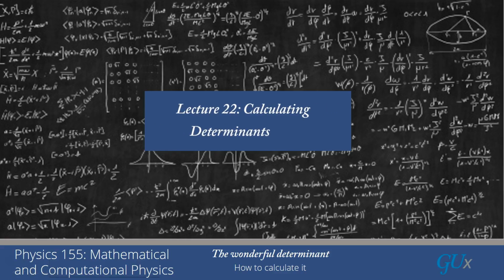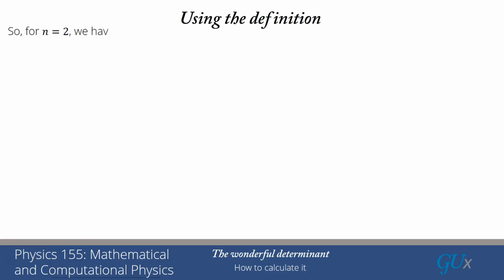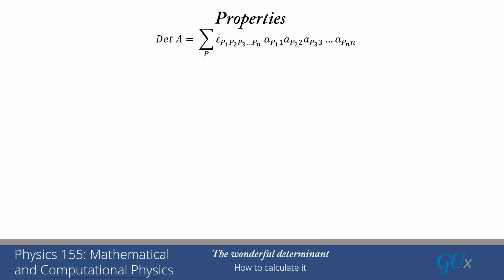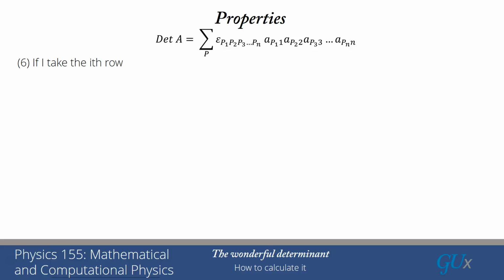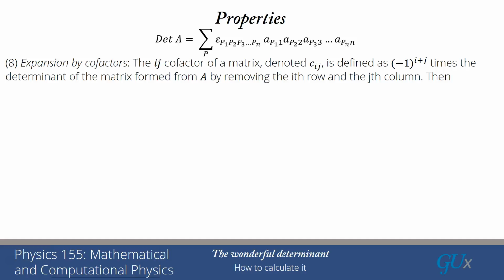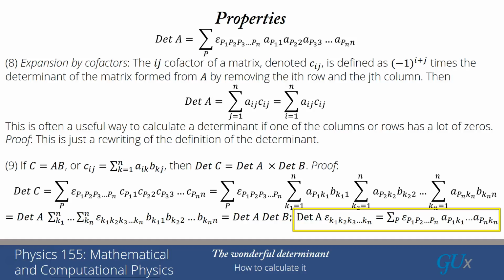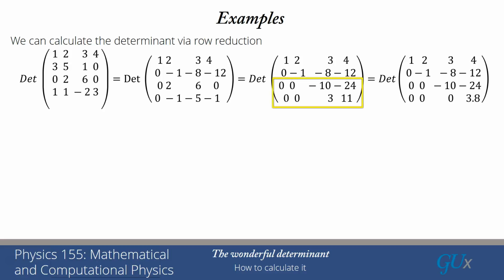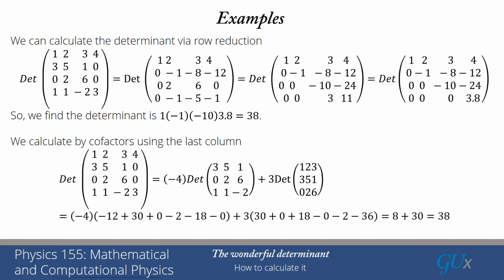lecture22 Determinants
Lecture 22 determinants